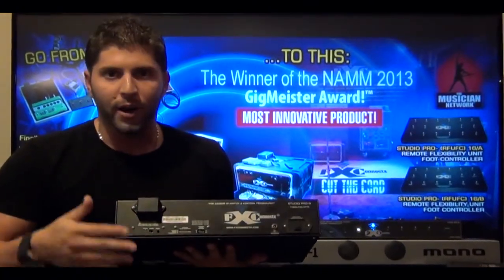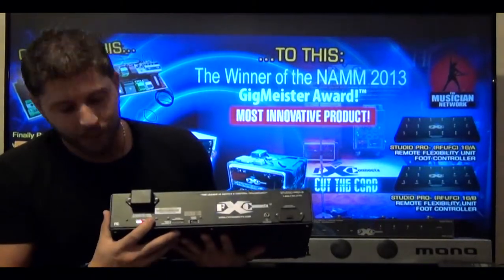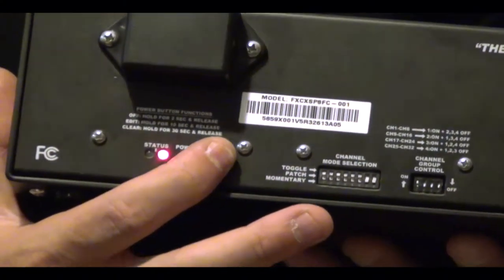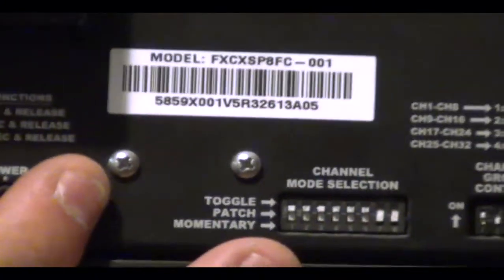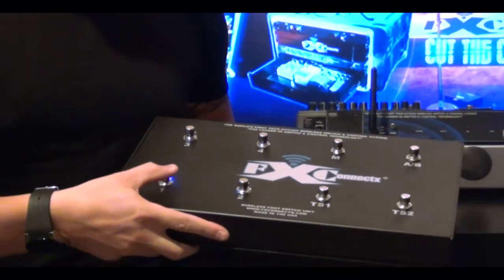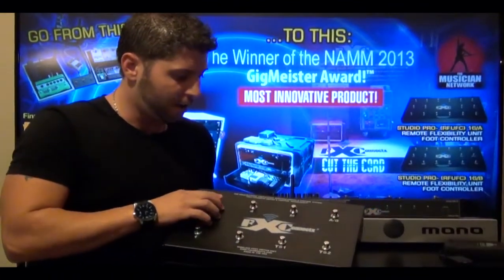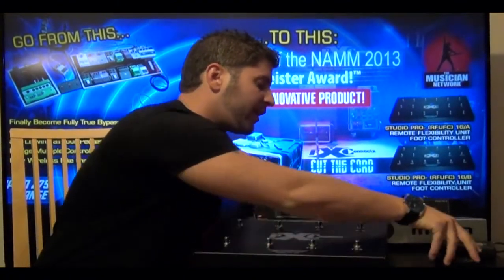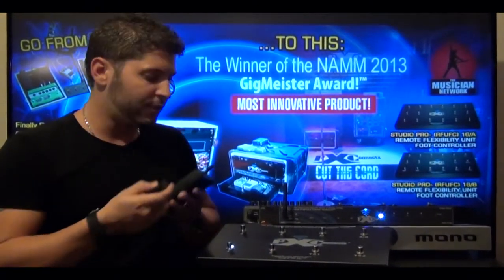FxConnectx shows you how to clear the Stage Pro-8 System Memory, Previously Patched Programming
Wireless Pedalboards! Body Pack Effects Controllers! Wireless Audio Systems!

Convert your Hard Wired Effects into Wireless!
Full Customization! Including Wireless Midi & Digital Compatibility!
Fully Expandable!
No Longer control in one spot while playing!
Control right at your fingertips and feet!
Get rid of your cable runs!
Fastest way to Set Up and Breakdown in seconds!
Professional Audio Solutions!
True-Bypass!
International touring based!
Zero Latency!
Lightning Fast!
Faster than a Hard Wired System
Light weight & Rugged!
Duplicate your effects at a fraction of the cost!
Zero out on-stage liabilities & eliminate cable-related injuries!